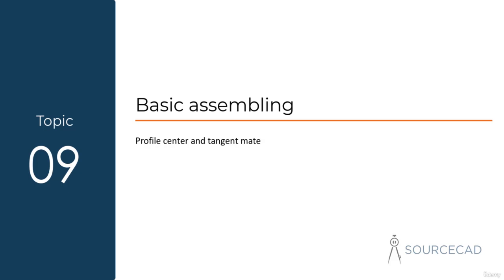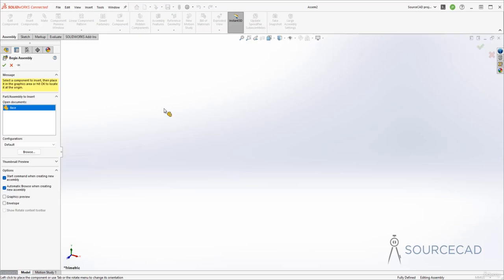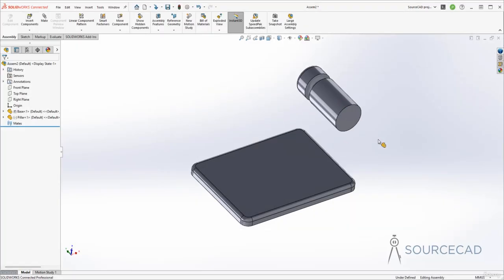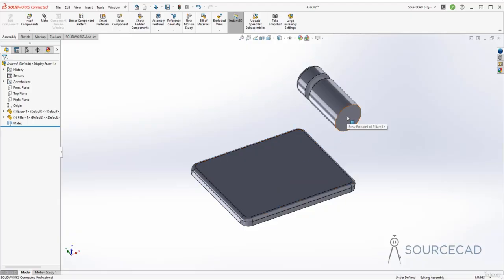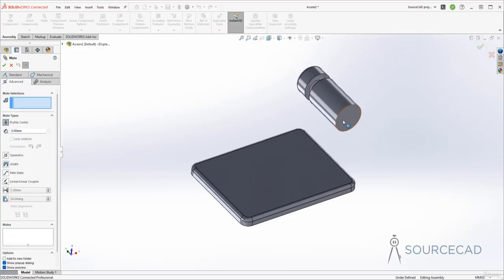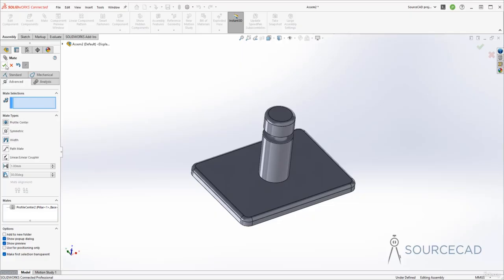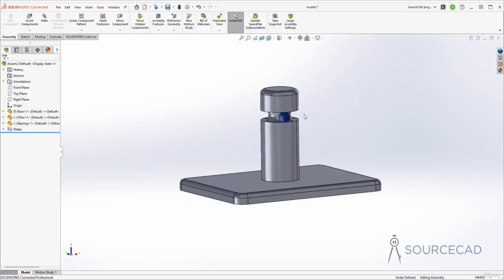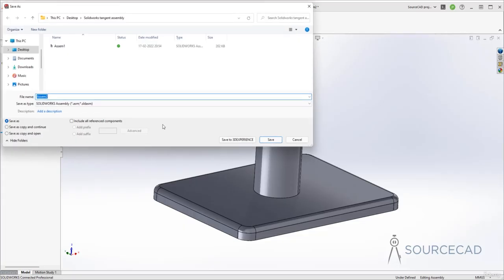009 Profile center and tangent mate